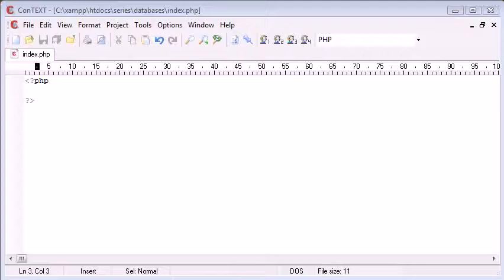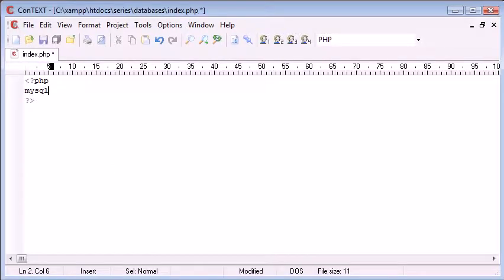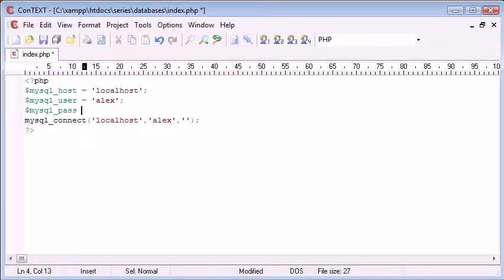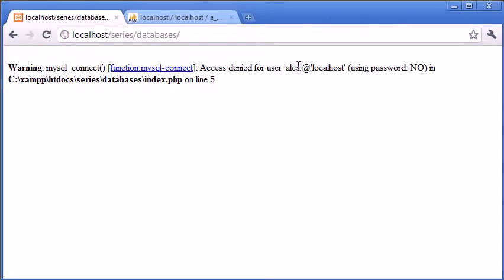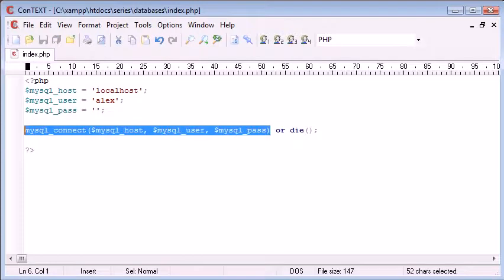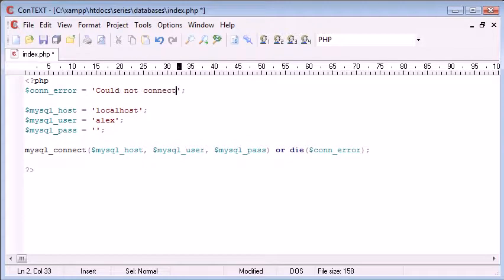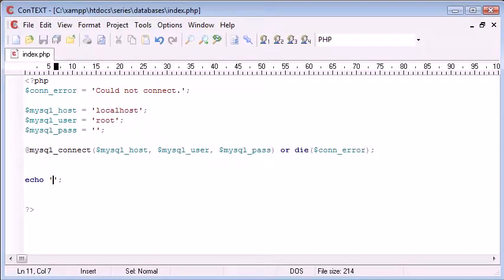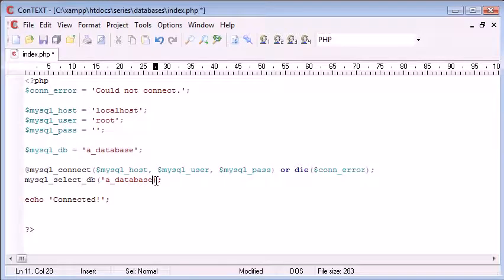Beginner PHP Tutorial-113 Connecting to a Server and Database Part 1